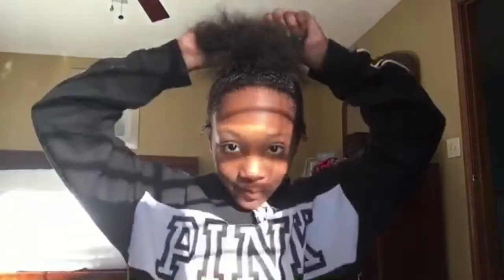HOW TO DO YOUR EDGES || LXNDONALEXANDER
Musical.ly - famoso_lloonnddoonn
** NONE OF THIS MUSIC IS MINE SO DON’T COPYRIGHT ME**

This video was edited by - Sinaii B. Williams (NOT ME).
^ for serious inquires contact Sinaii by these😘